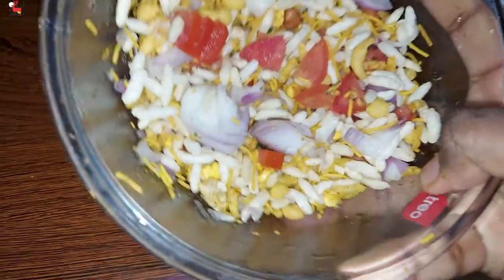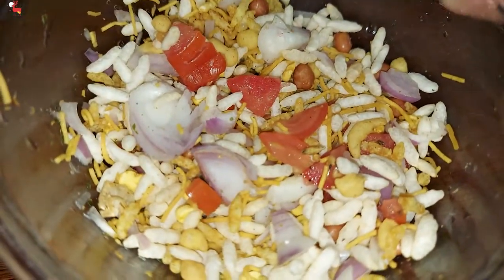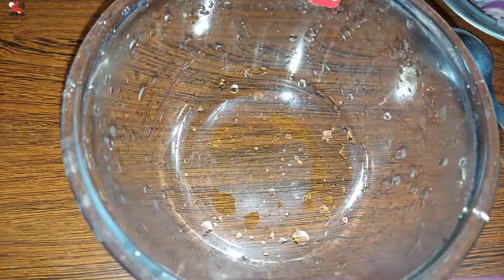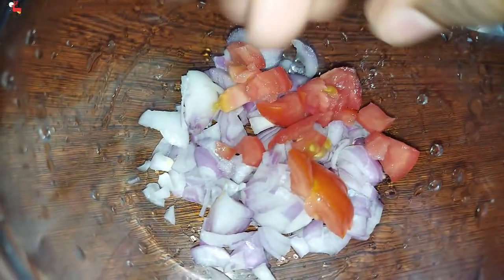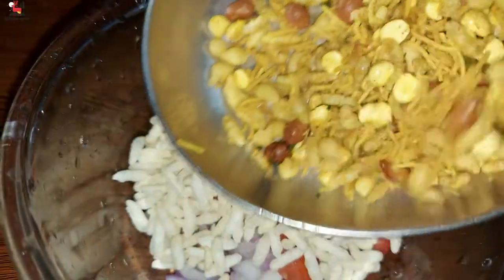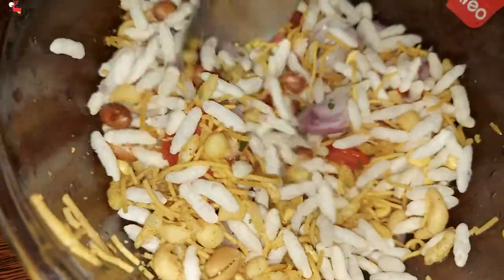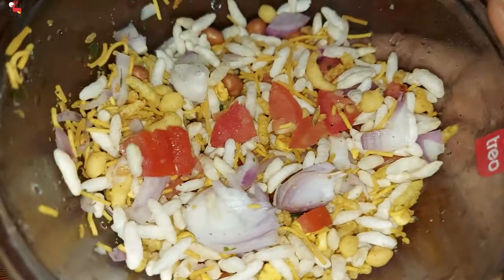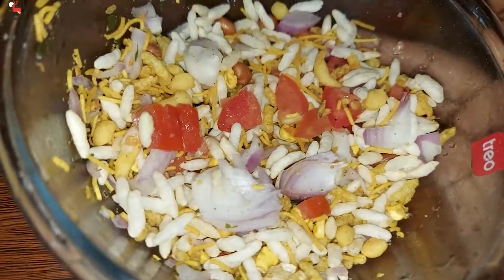Mixture Salad Recipe |How to 😋make mixture salad recipe in less than 1min| Easy evening snack